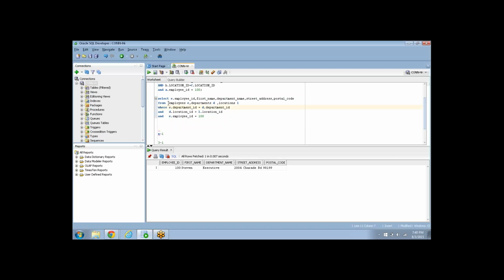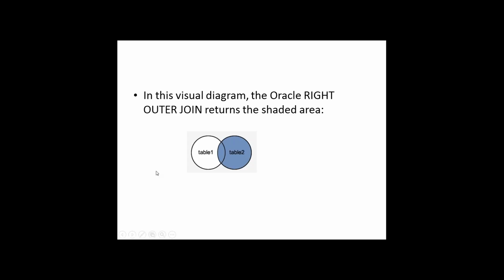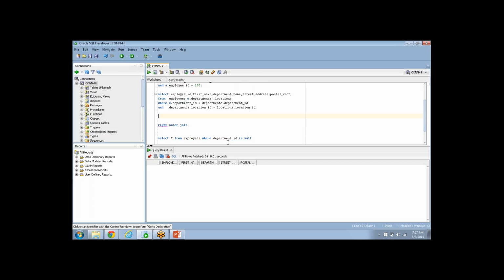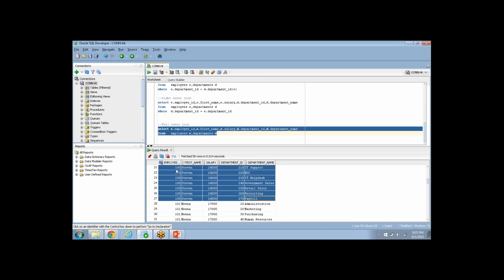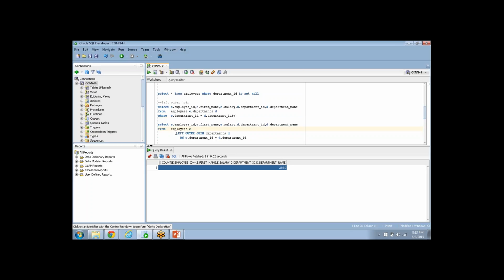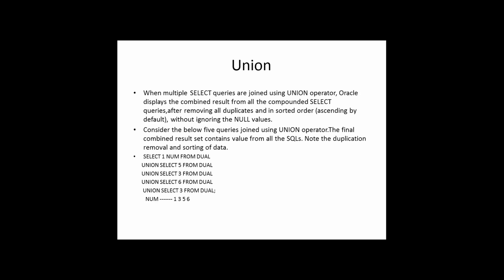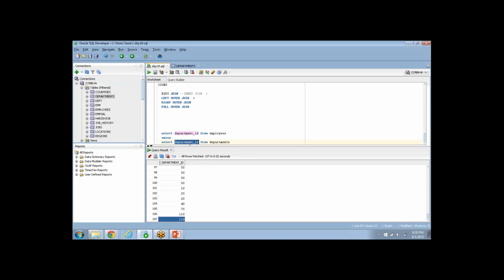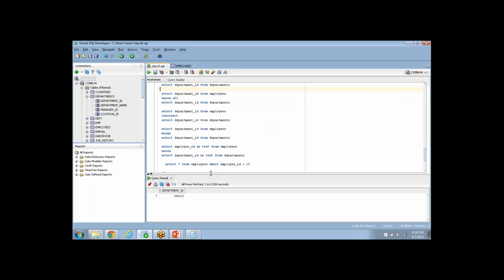Oracle PL SQL Training Class 11